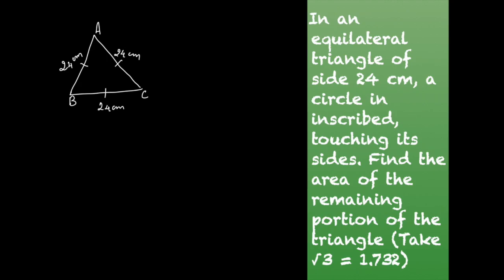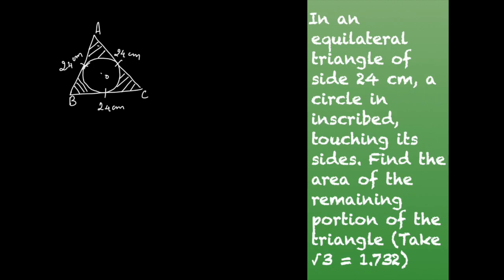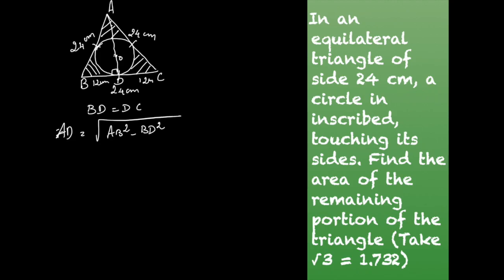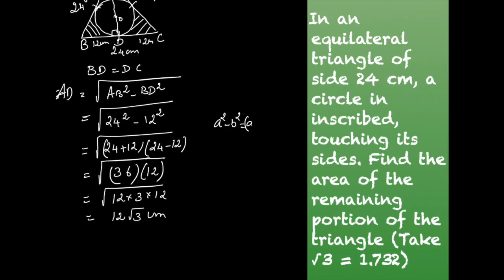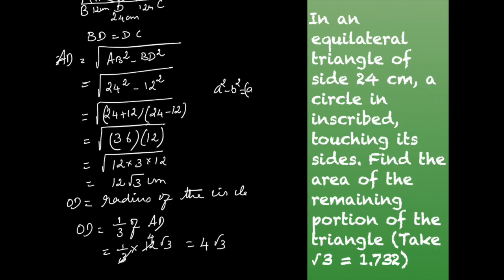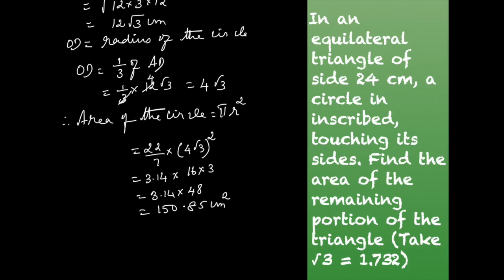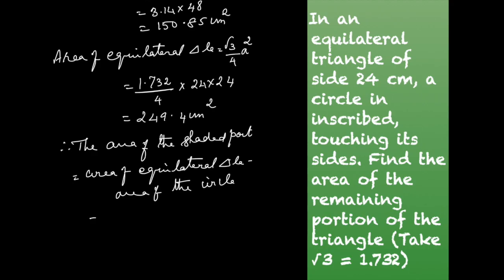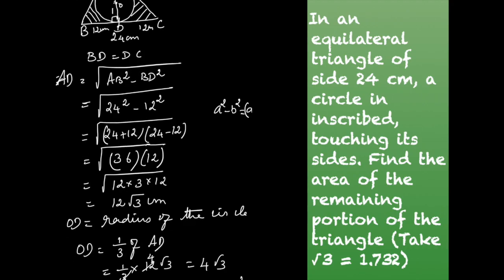Area between an equilateral triangle and inscribed circle - Class 10 Maths - Geometry & Mensuration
Finding the area between an equilateral triangle and a circle inscribed inside using properties of triangles, circles and area formulae

Choodamani Murali, a Math teacher, has been guiding numerous students in this subject for over 30 years. These videos are aimed at helping students understand the mathematical concepts clearly and solve problems easily with emphasis on preparing for board exams.

For 10 Maths CBSE Board exams

Problem statement:
In an equilateral triangle of side 24 cm, a circle is inscribed touching its sides. Find the area of the remaining portion of the triangle.

Key concepts:
Properties of circle
Equilateral triangle
Area of triangle
centroid and median
pythagoras theorem

Geometry and Mensuration - Choodamani